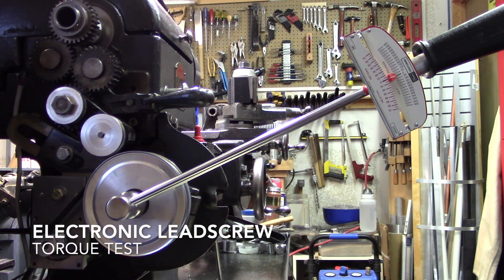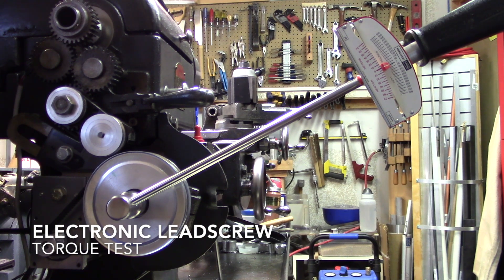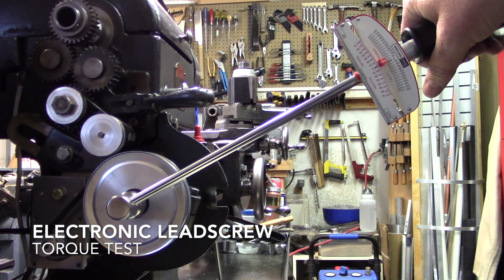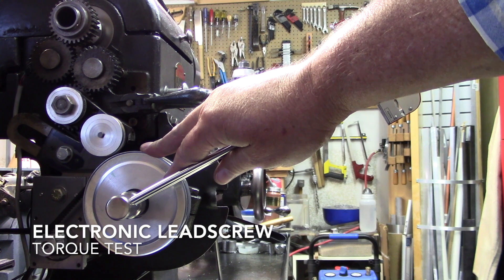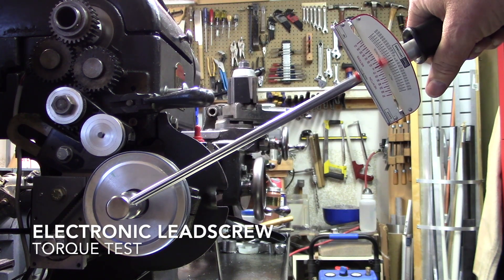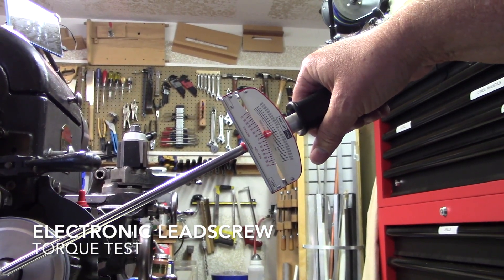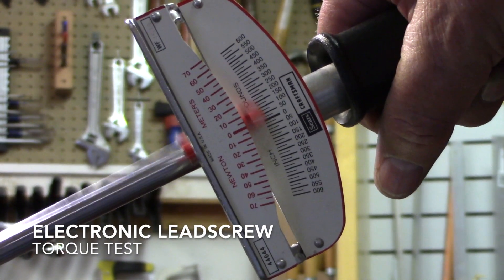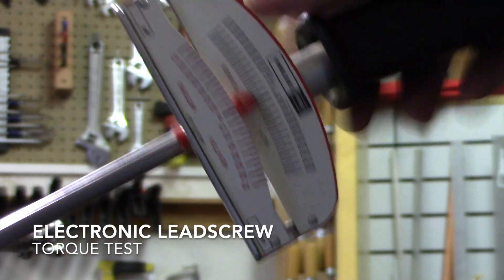Electronic Leadscrew Torque Test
Getting some real performance numbers. There's just no substitute for real measurements.
Sorry about leaving the title showing the whole time. I didn't notice until it was too late.
I should soon have a 1000 pound force gage and we'll revisit this subject with an eye on how much oomph we can actually apply to the carriage. The standard T = KDP screw force equation says I should be getting between 600 and 1200 pounds right now. We shall see.